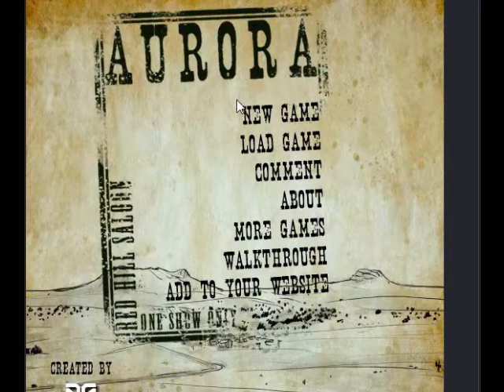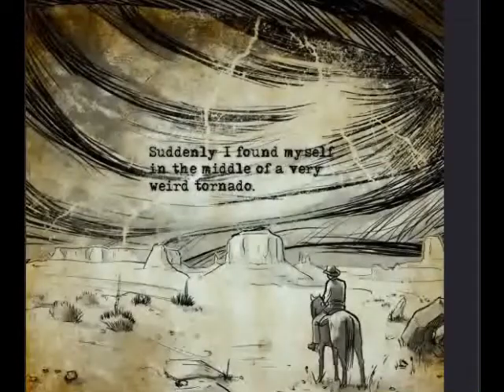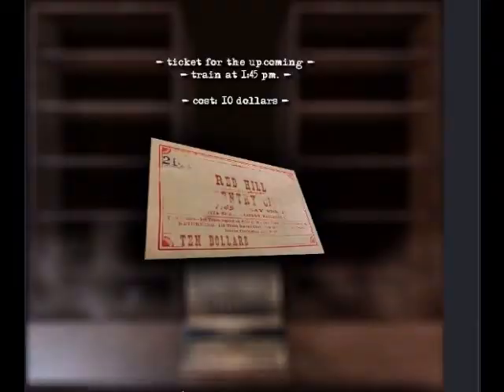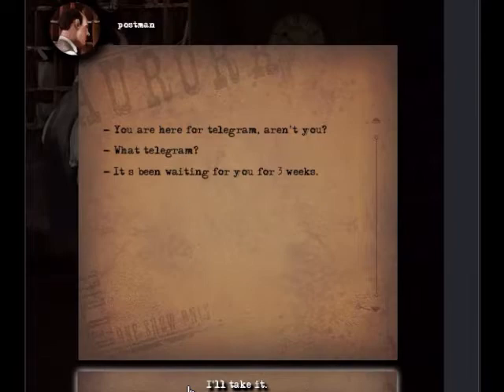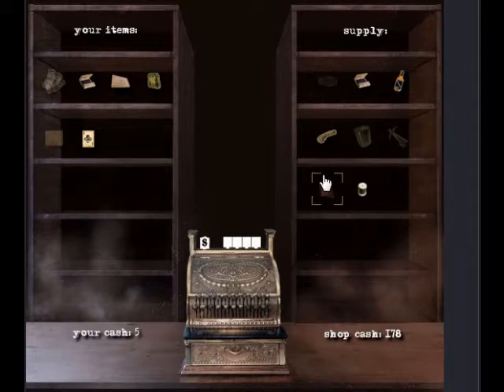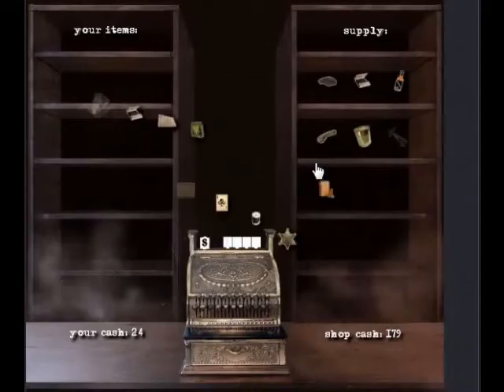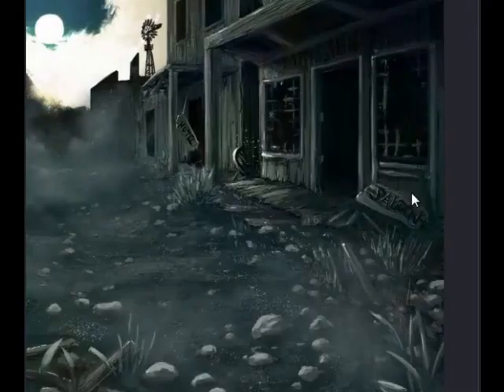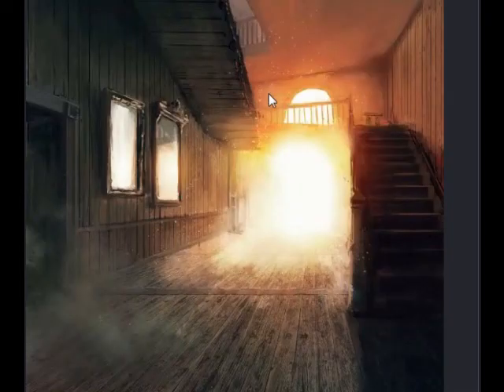Let's Play Aurora Chapter 1 Part 1/2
Nighty decides to play Aurora by herself at 2:00 in the morning in the dark to show you guys how it's done.